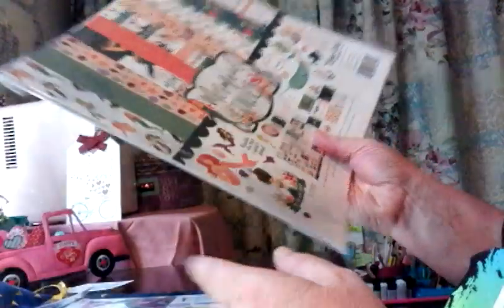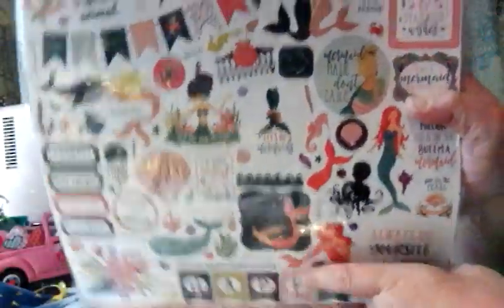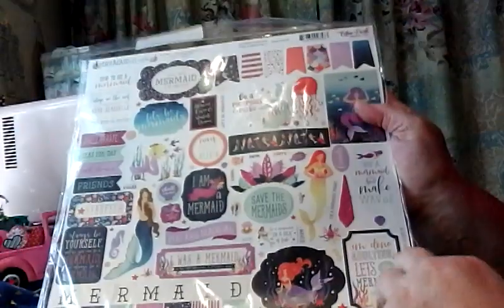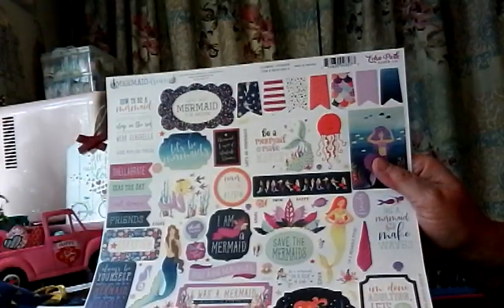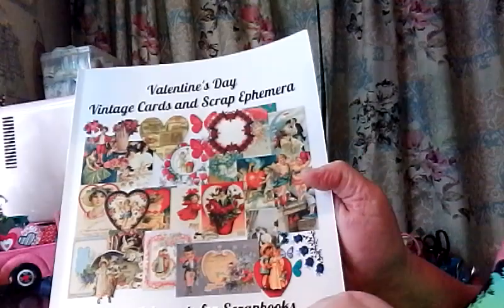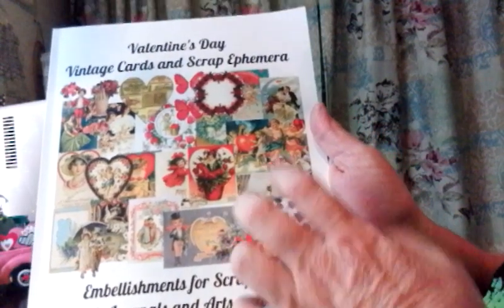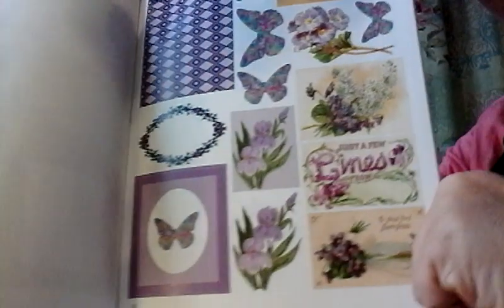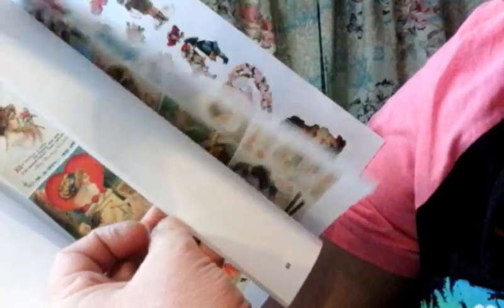Happy mail 😀 (not for children )